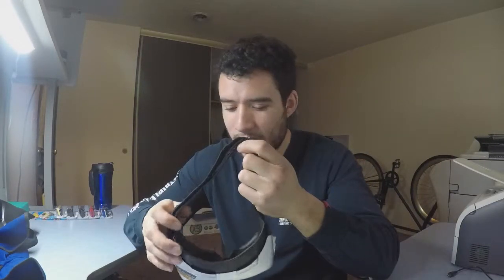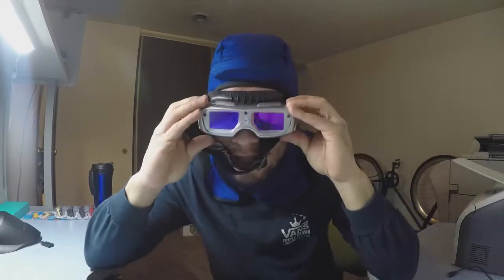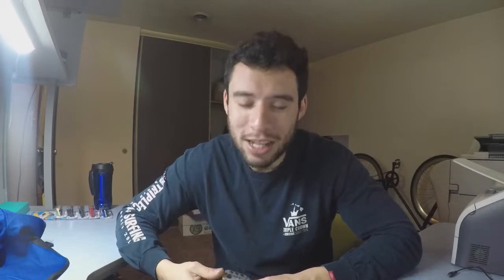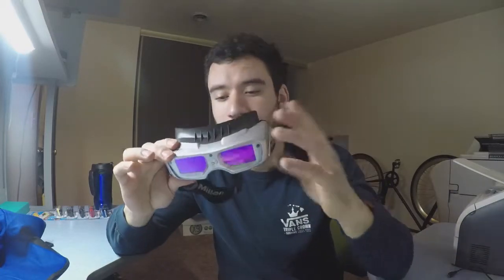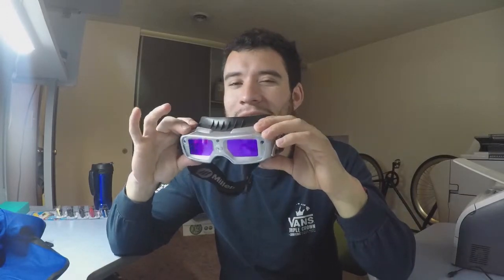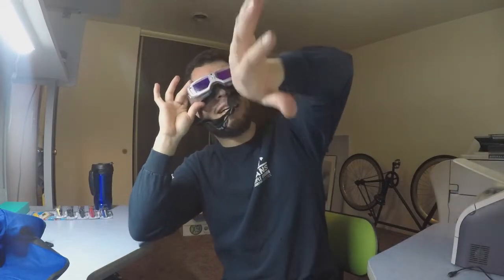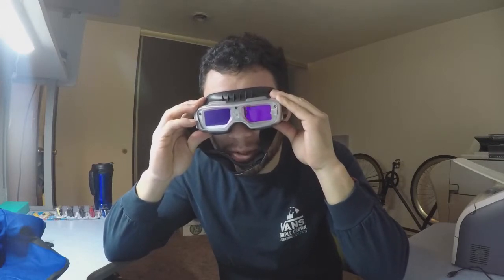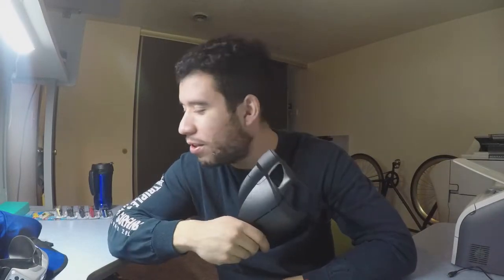Miller weld mask / welding goggles pn 267370 by pork welds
purchased a miller weld mask p#267370. I figured id give y'all a little review of the product.